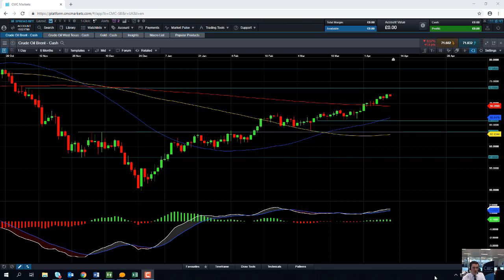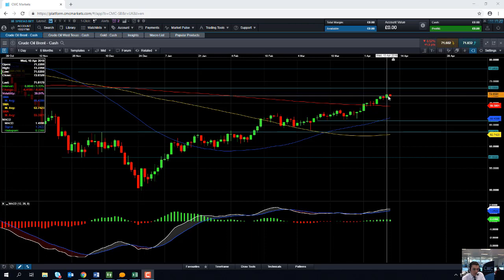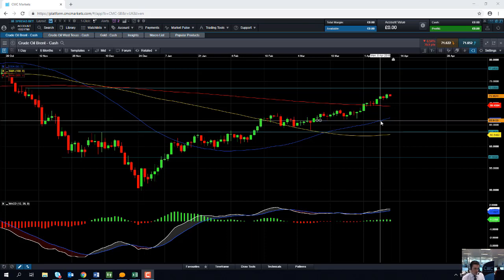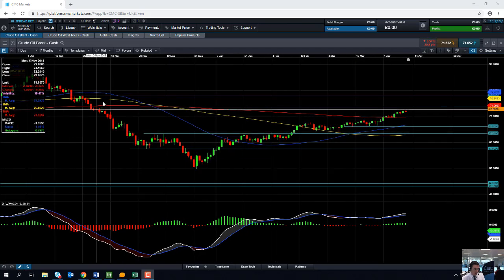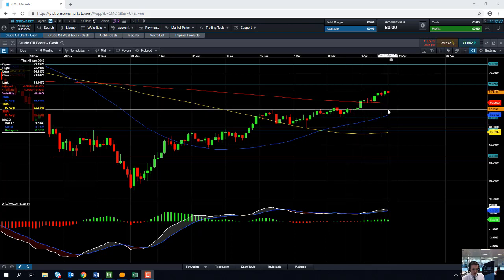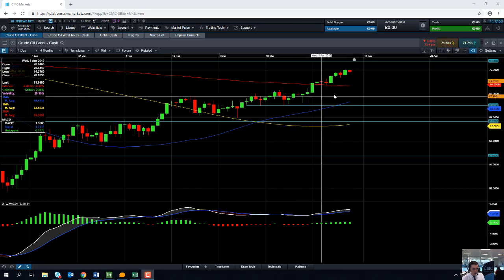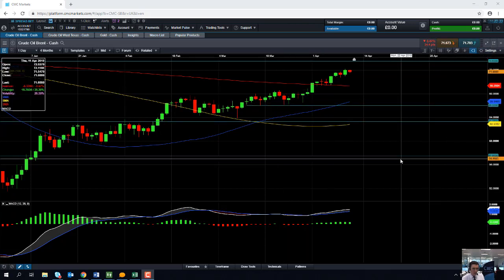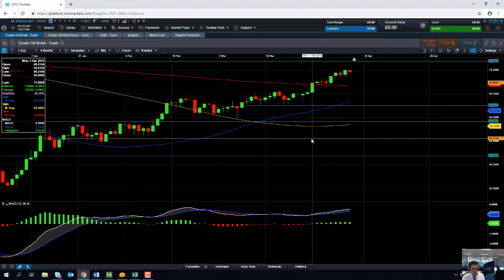Will Brent Crude push higher? – 11th April 2019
David talks about the rally in the oil market on the back of supply concerns, and discusses the possibility of further gains.